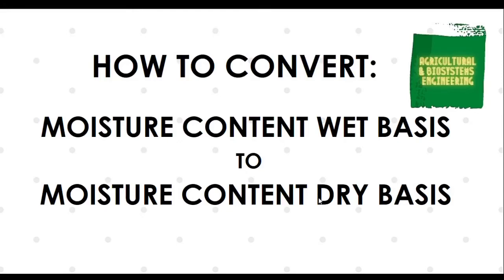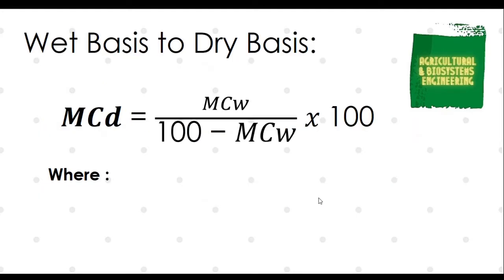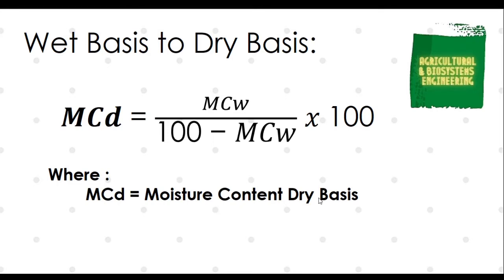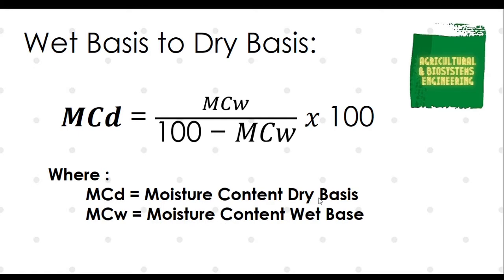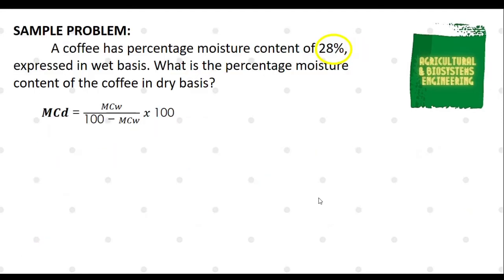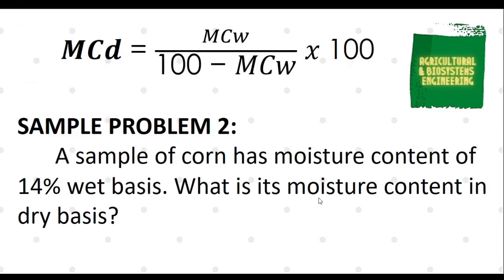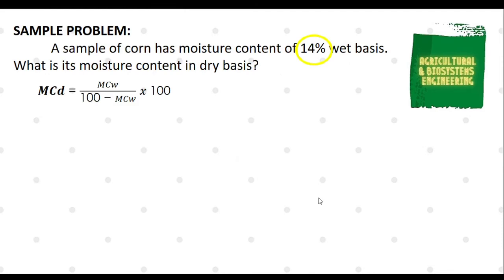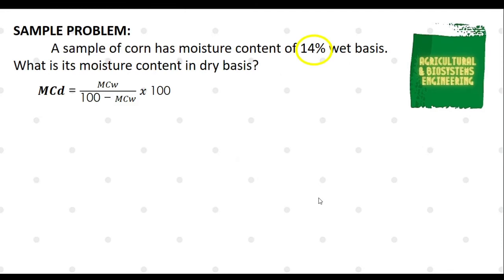HOW TO CONVERT MOISTURE CONTENT WET BASIS TO MOISTURE CONTENT DRY BASIS